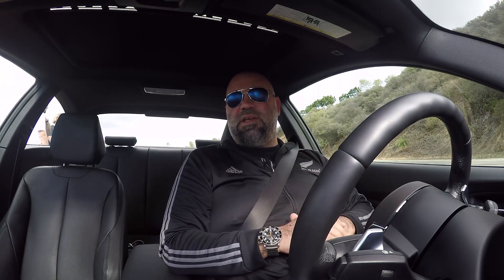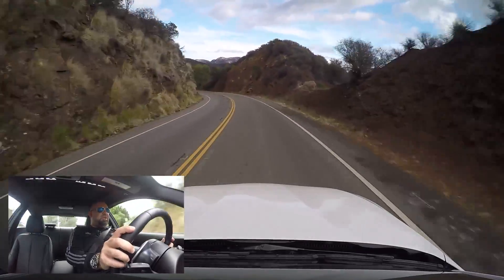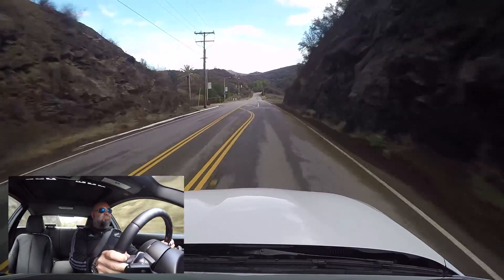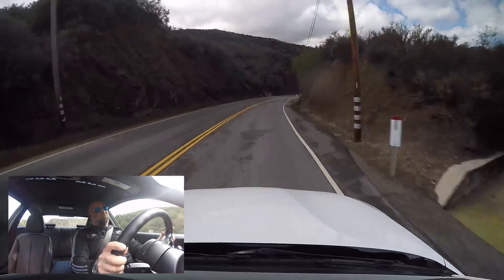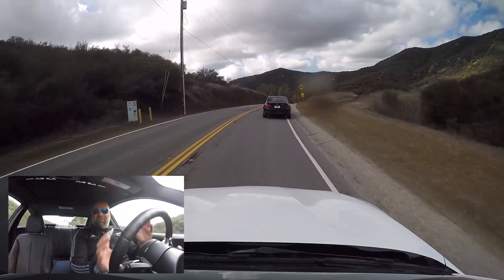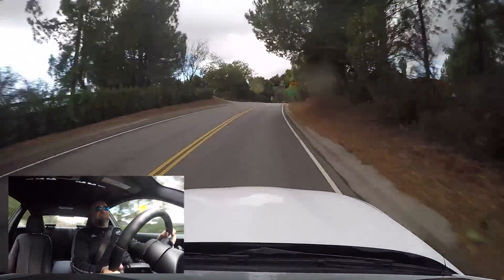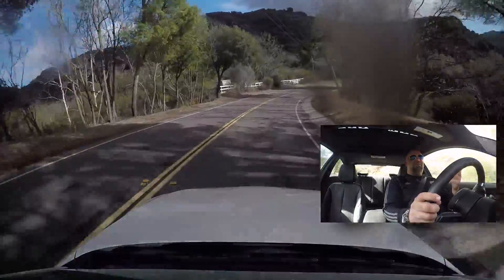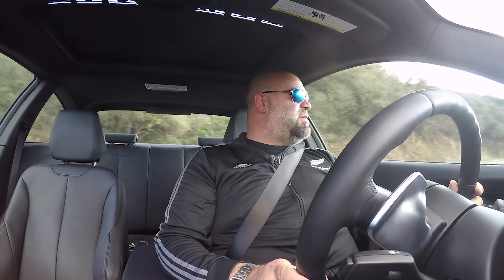440 HP DINAN S3 BMW M235i - One Take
DINAN has a long history of modifying BMW's, and now that the entire lineup is turbocharged engines, their kits are even more potent! This M235i has been modified with DINAN's big-turbo upgrade, Stage 4 software, intercooler, high performance exhaust, as well as their suspension kit and wheels by BBS. But is it enough to make the M235i more fun to drive  than their monster 1M from 2012?